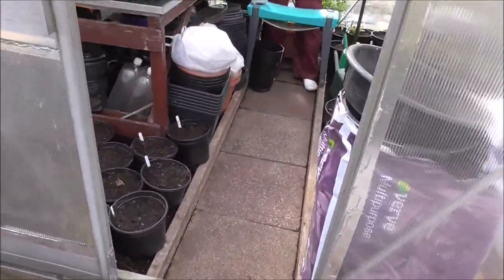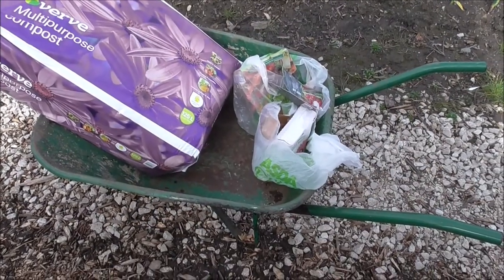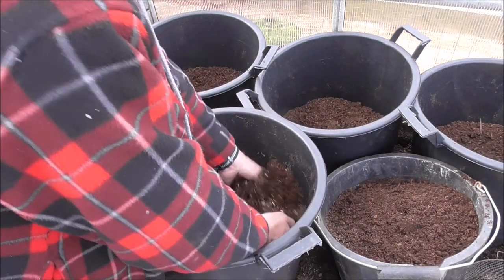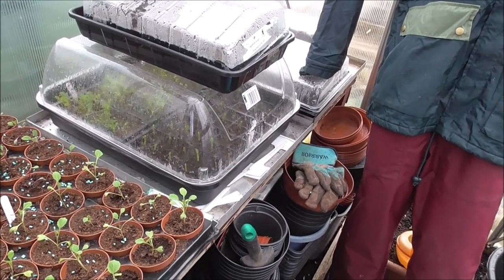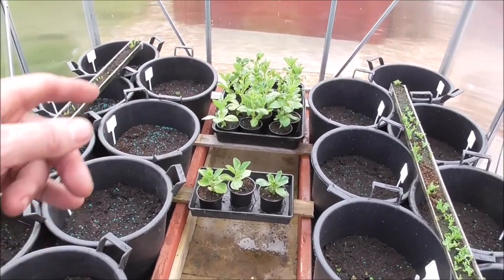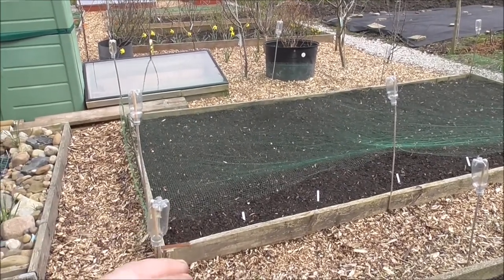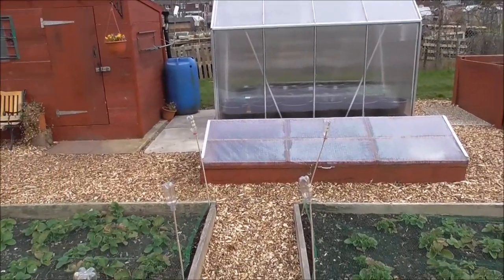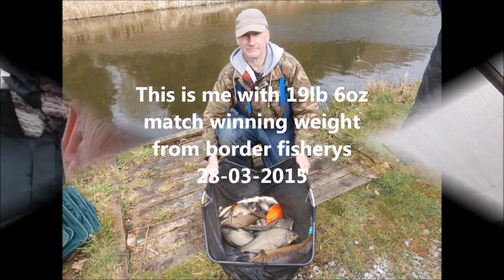Weaste Allotments 30 03 2015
Eviction orders was put on my Dahlia...Solomon's Seal. Lily and Mint, They are now living in my cold-frame till fervor notice, The red and white currents have also been moved all to make way for Ten more buckets of spuds, We also get to see my norty chickens And a quick look at the plot, I've also posted a picture of my match winning net of fish i caught on Saturday 28th